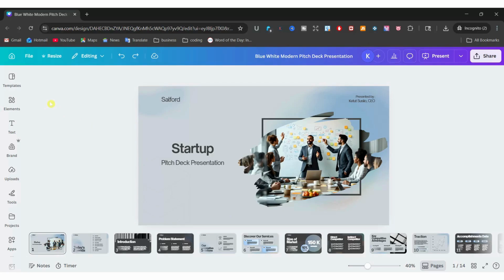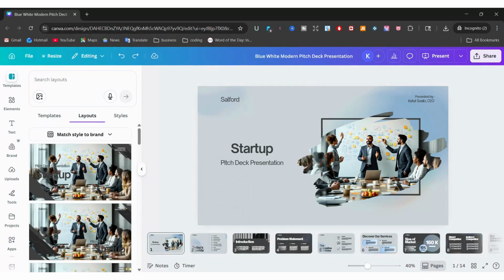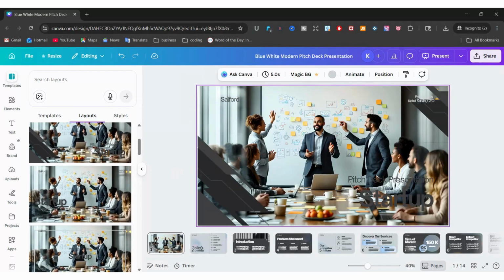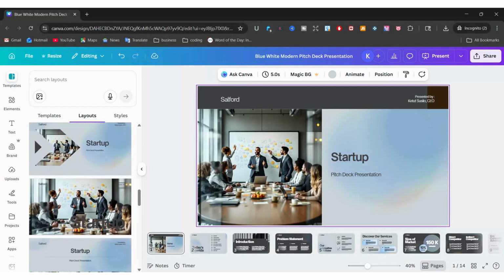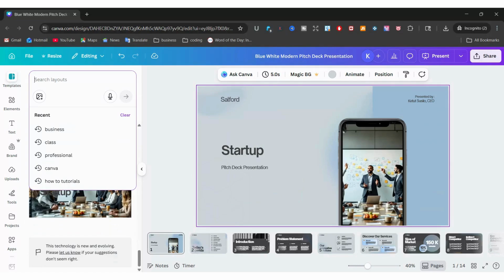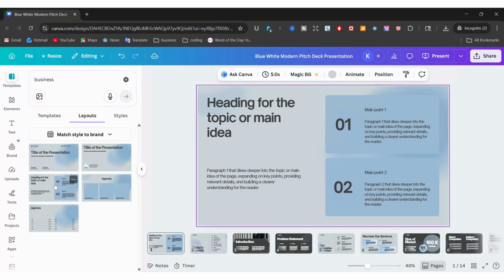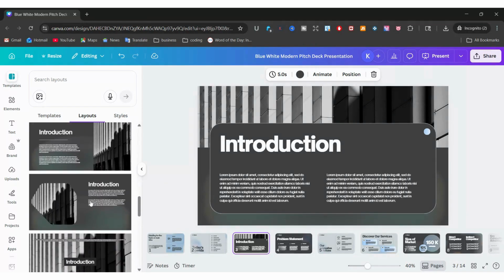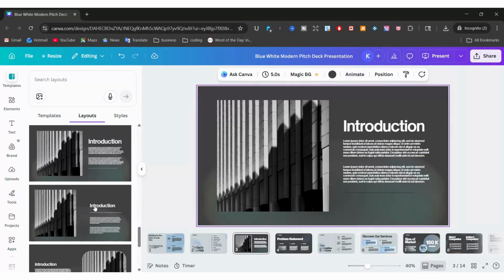How to Change Layouts in Canva Templates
In this Canva tutorial, you’ll learn how to quickly change and apply different layouts to your designs using Canva’s built-in layout options. This is perfect for presentations, slides, and multi-page designs where you want variety without starting from scratch.

👉 Here’s what you’ll learn step by step:
➡️ How to go to the Templates tab on the left-hand side.
➡️ How to click on Layouts to view layout options for your current page.
➡️ How to apply a new layout to your selected slide instantly.
➡️ How to switch between different layouts to find the best fit for your content.
➡️ How to scroll through Canva’s wide variety of layout styles.
➡️ How to use the search bar to find specific layouts based on your needs.
➡️ How to repeat this process for other slides in your design.

Layouts are a fast way to restructure your design without manually moving elements around. Instead of editing each item one by one, Canva lets you apply a ready-made layout that automatically organizes your text, images, and spacing.

This is especially useful when creating presentations, pitch decks, or multi-page documents where each slide needs a slightly different structure while still looking consistent.

💬 Have questions about Canva layouts or templates? Leave them in the comments below!

By the end of this tutorial, you’ll know how to change and apply layouts in Canva — helping you design faster and create more polished, professional-looking projects.